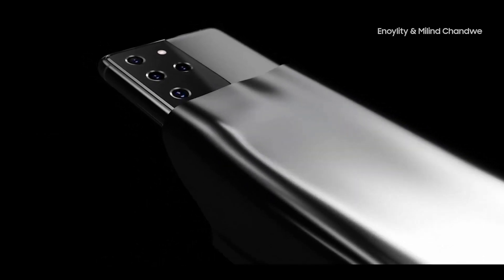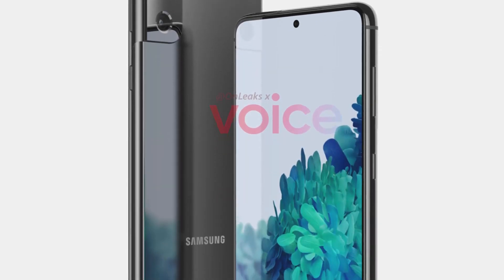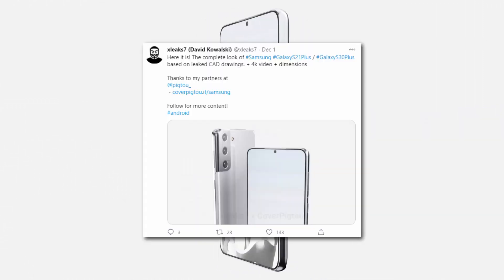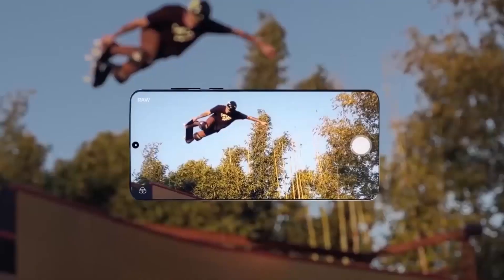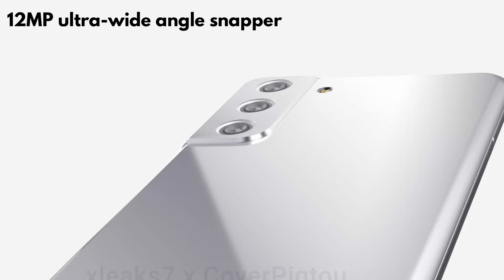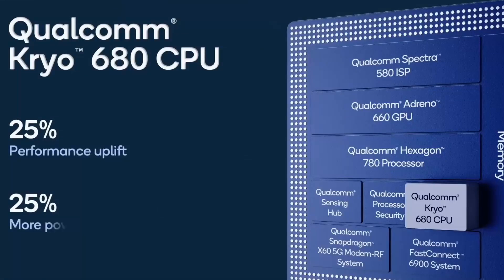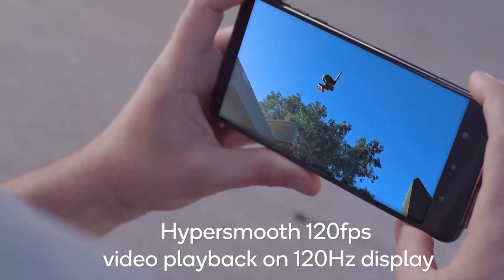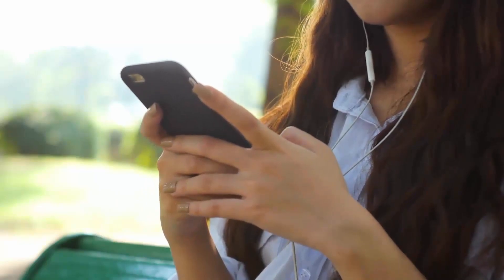Samsung Galaxy S21 Plus - FIRST LOOK!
Galaxy S21+ leaks in high-quality 3D CAD renders. The renders of Galaxy S21+ silver color variant come from the Italian case maker Pigtou in collaboration with a leakster called xleaks7 on Twitter. According to the leak, the phone will feature an identical design as the other two models. It is said to flaunt a 6.8-inch flat display with a centered punch-hole camera. But according to a previous leak, this handset will come equipped with an FHD+ AMOLED panel (LTPS) with a 120Hz refresh rate and more.

PEACE!!